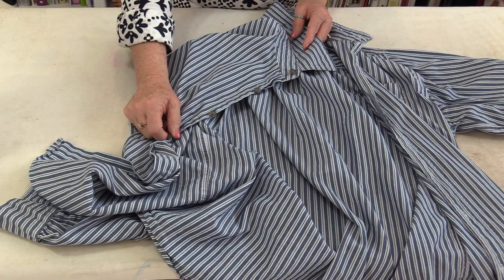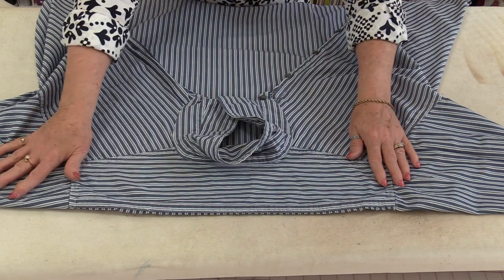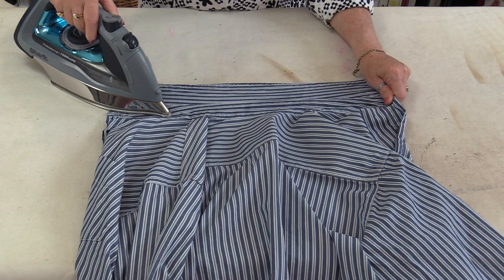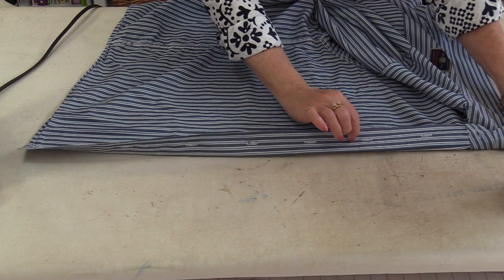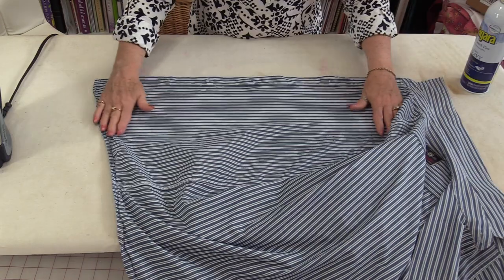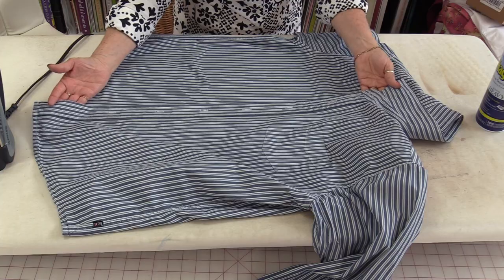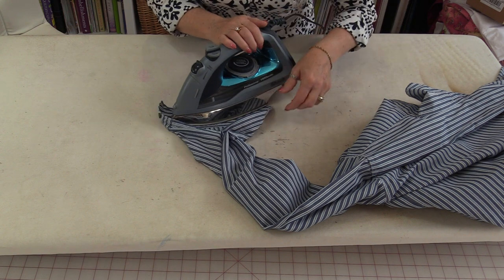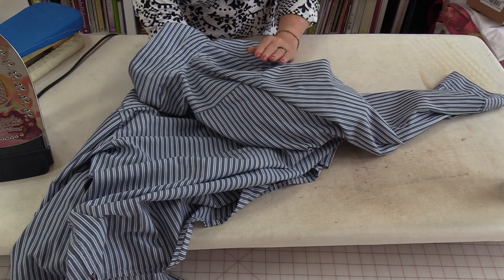How to Iron a Shirt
A Ladies Shirt or a Mans Shirt, it can be ironed the same way! Learn the ins and outs around the collar, shoulders and the sleeves.